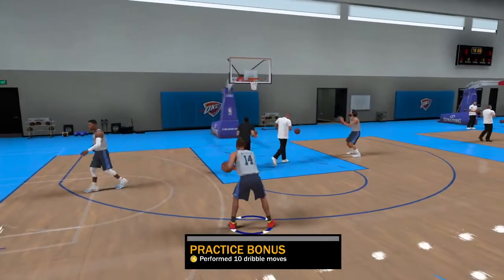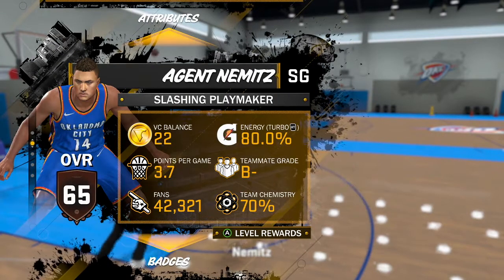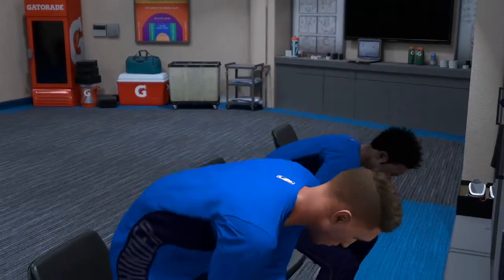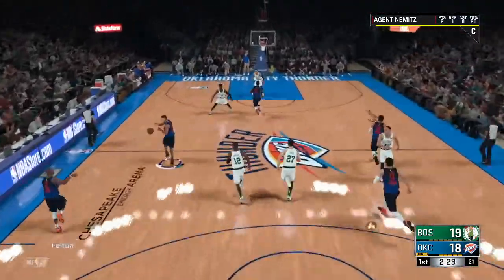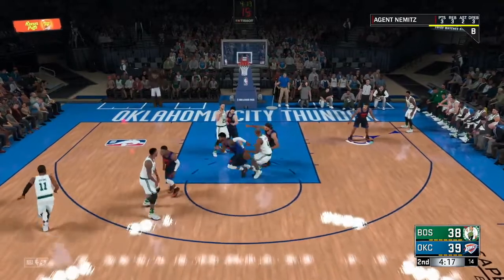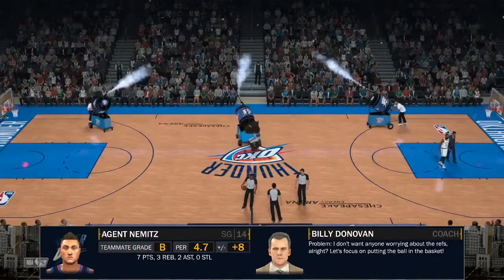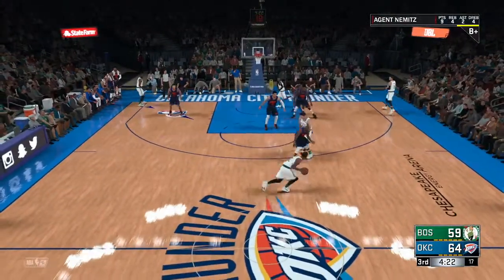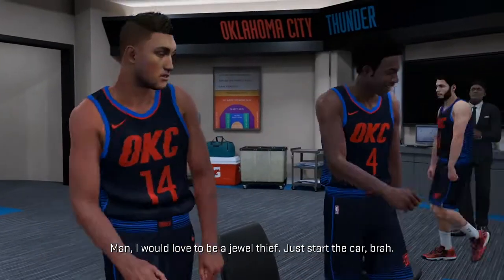NBA 2K18 MyCareer #2 :: First Cap Breaker!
Whats up everyone?! Today we are back with some more NBA 2K18, hope everyone is excited! Today we hit 65 overall and receive our first "cap breaker" bonus as well as some gameplay. Check out the video to see what happens!